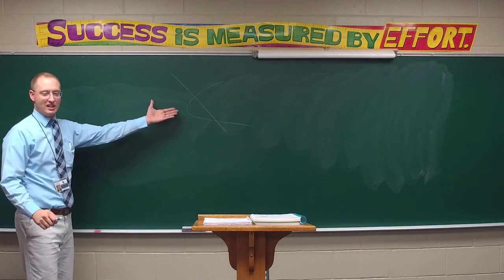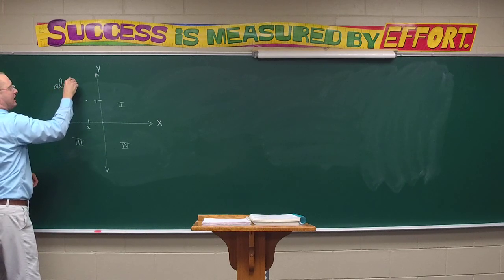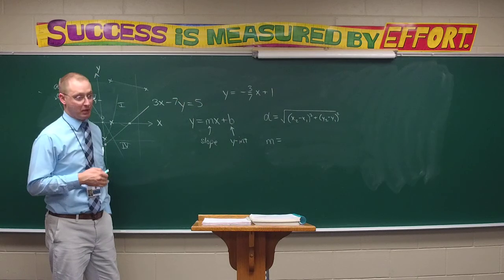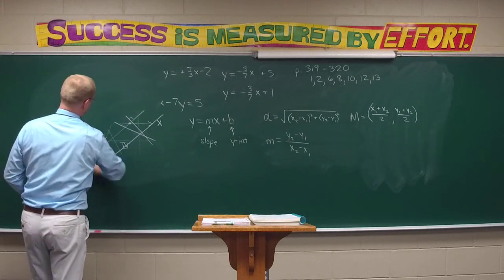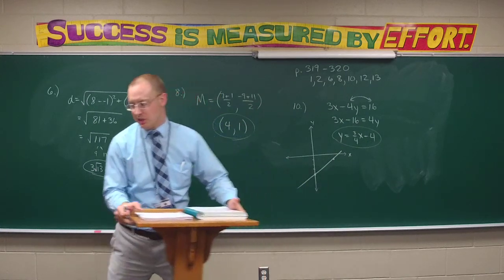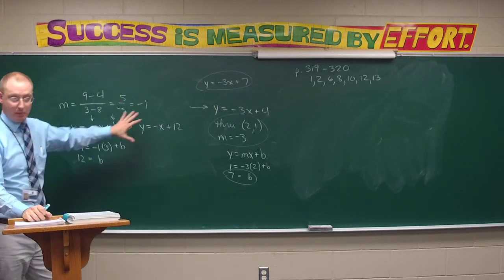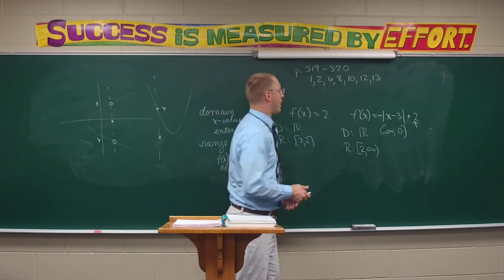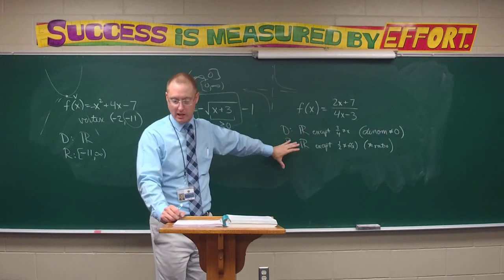Algebra II Lesson 132 (part 2)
Third-quarter exam review